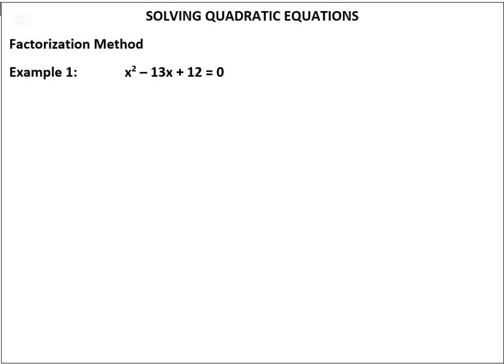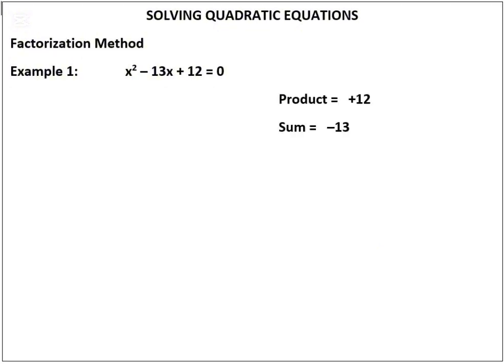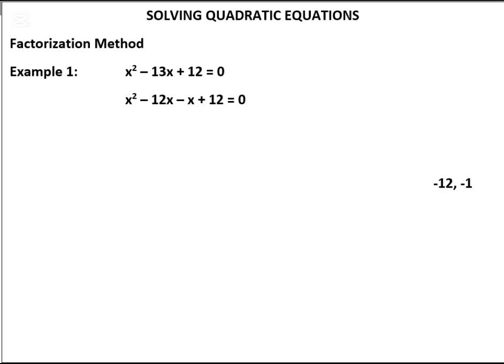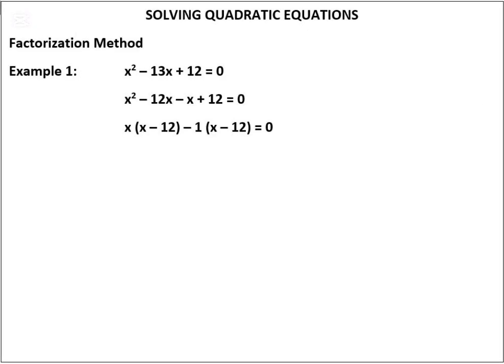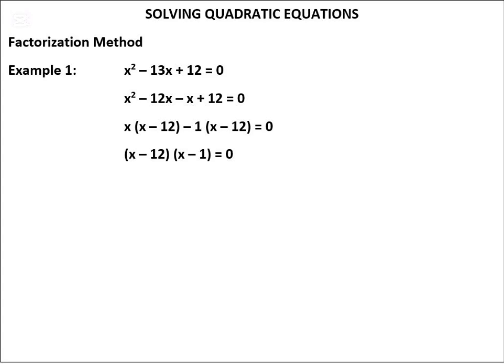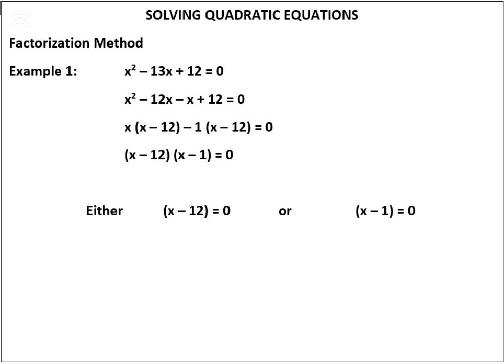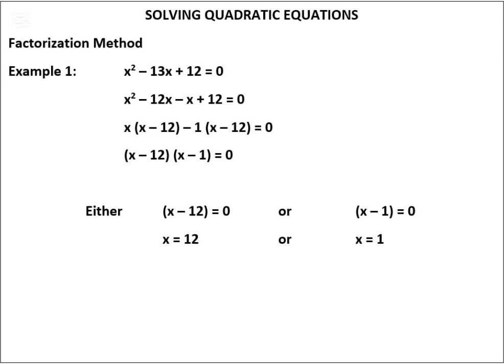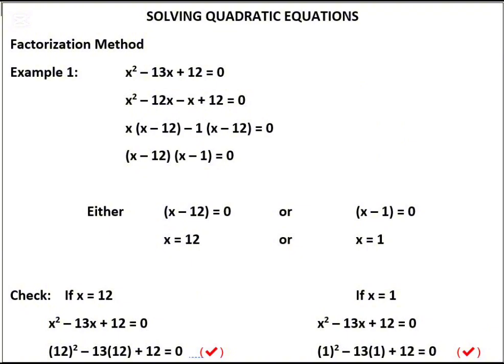How to Solve Quadratic Equations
The easiest way to get it done